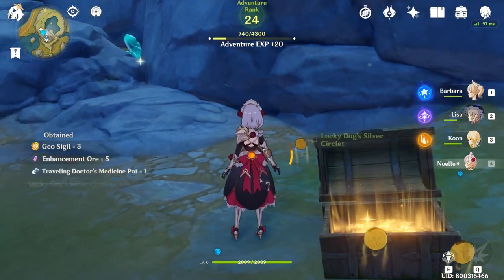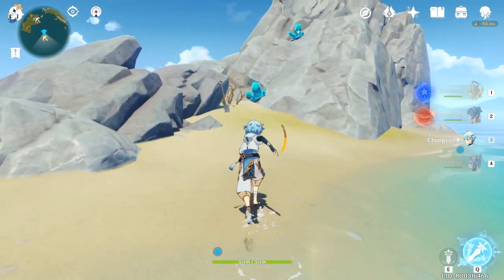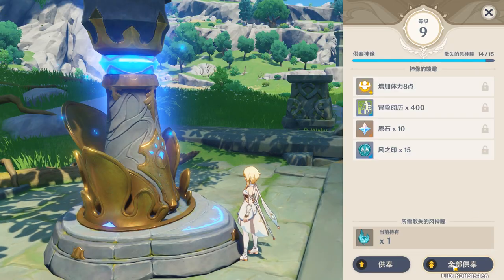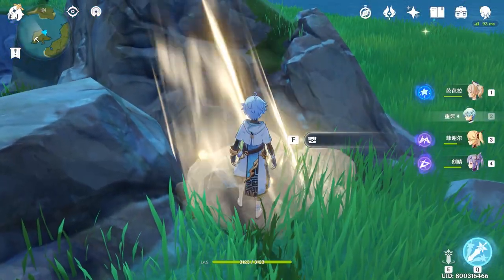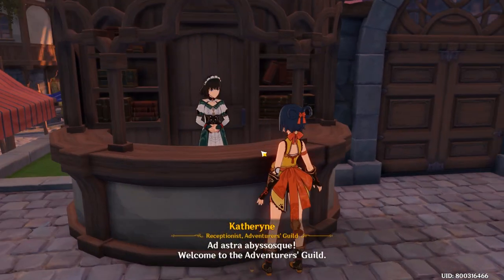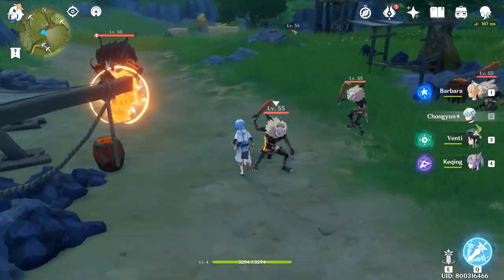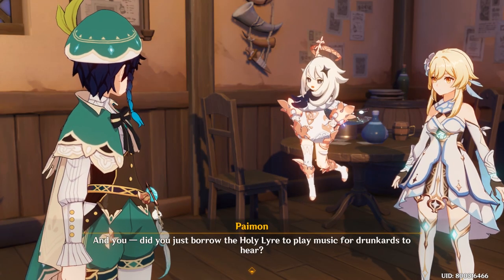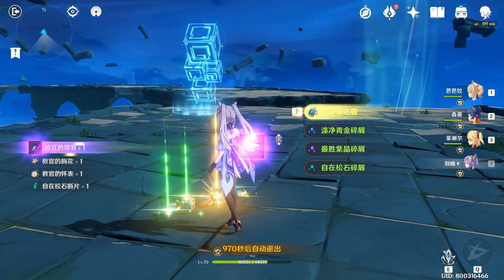Genshin Impact 14 Things Every Beginner Should Know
Genshin Impact is a very demanding game, especially when it comes to how systematic you can orginise and manage your resources, farming routes, and leveling. Koon will provide solutions to aid you in your journey.

0:00 - Intro
0:50 - Mining
3:26 - Food - Cooking - Crafting
4:41 - Stamina
6:00 - Exploration
6:58 - Resin
8:06 - NPCs
8:44 - Expeditions
9:13 - Daily Commissions
9:45 - Leveling Characters & Items
11:05 - Elemental Combos
11:48 - Loots
12:22 - Gacha Wish
13:56 - Domains & Bosses
14:49 - Koon's Bonus Tip

Genshin Impact Map Resources Tracker 原神地图资源查询器 (Mandarin)

 Mike Waggs, Mitchell Wulfman